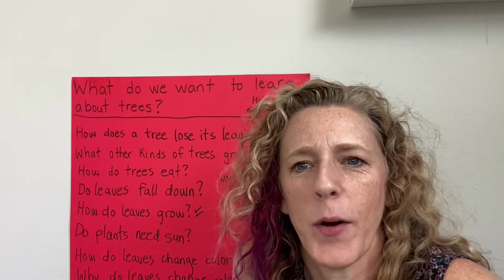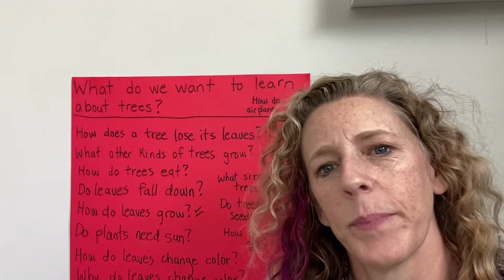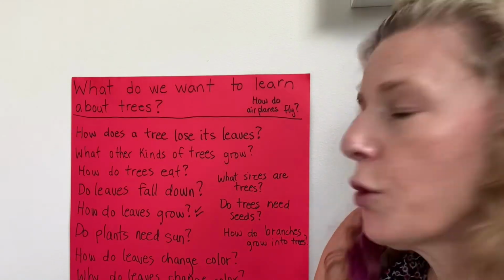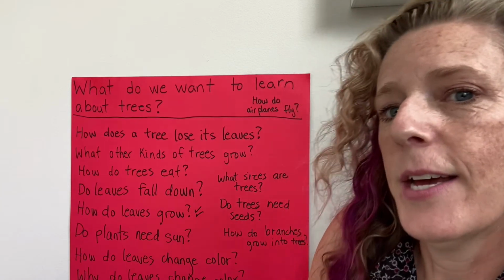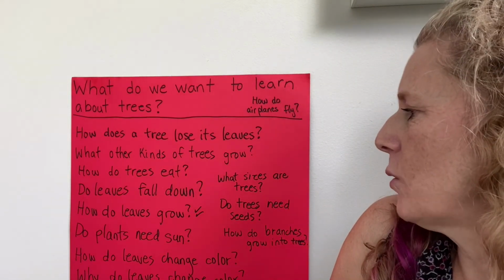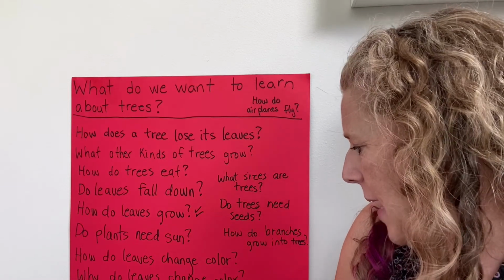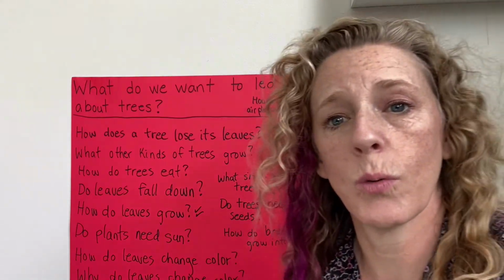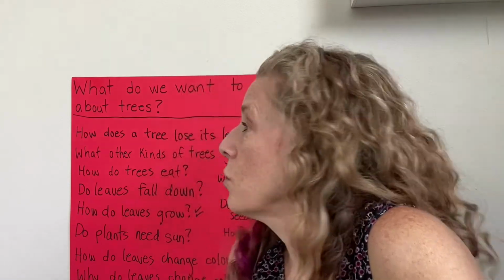Preschool Tree Study Day 3 (virtual)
Here is what we did virtually on day 5 of our preschool tree study.